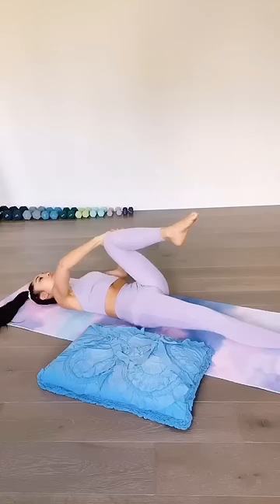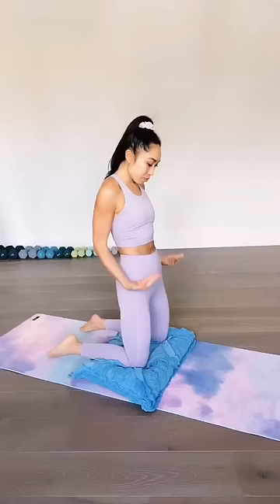Bad period cramps? Try these stretches ❤️